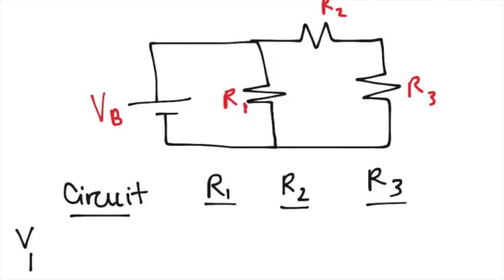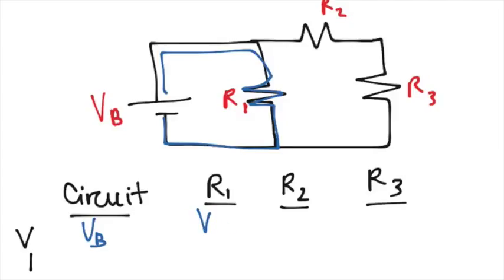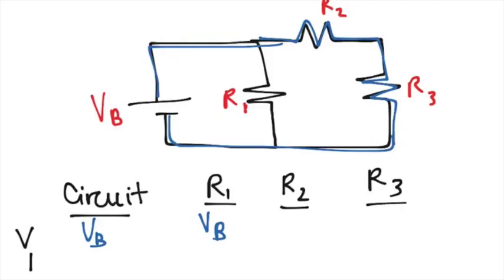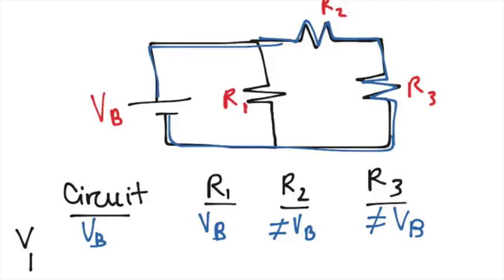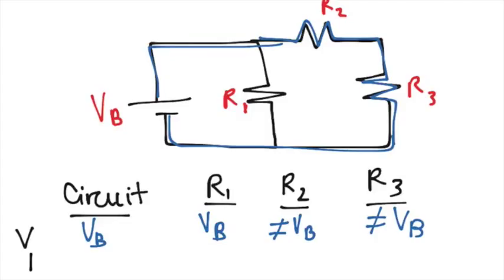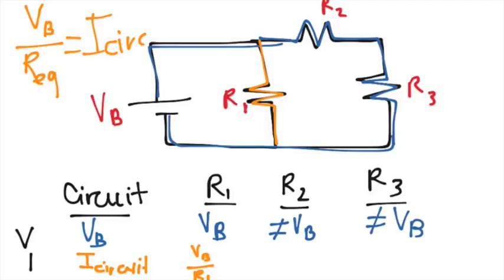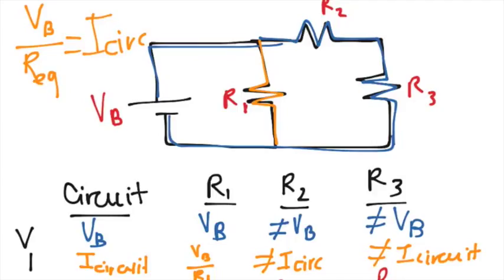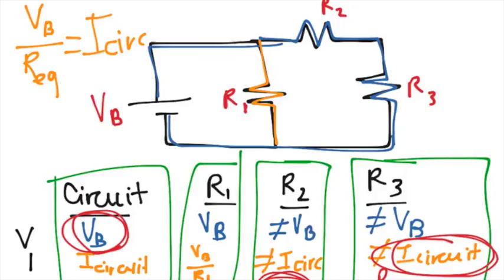More on Ohm's Law, Scale, Part 2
3. Ohm's Law (5)More on Ohm's Law, Scale, Part 2